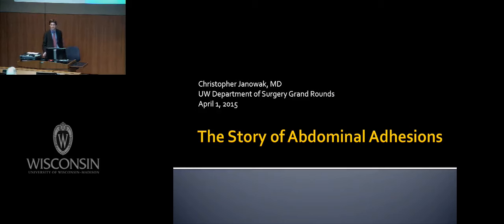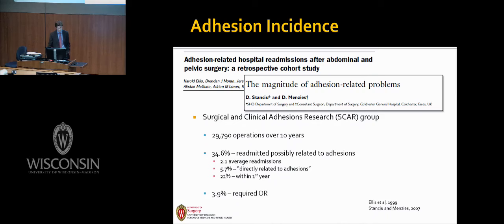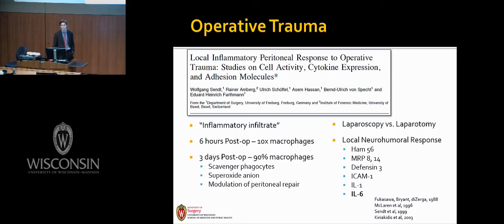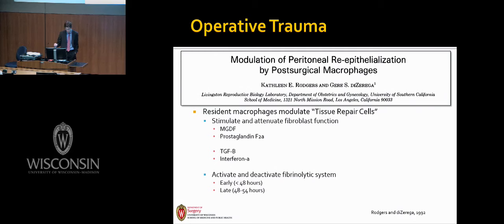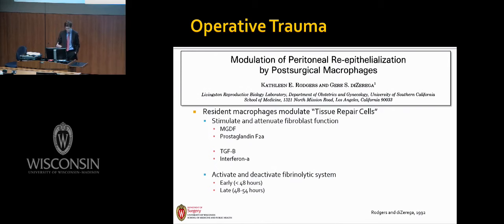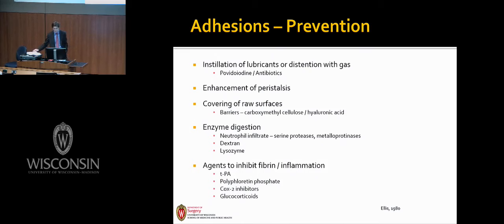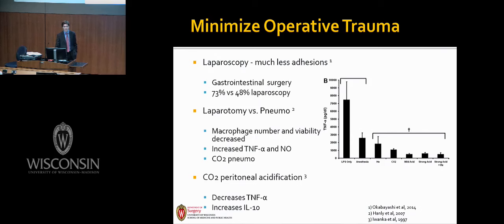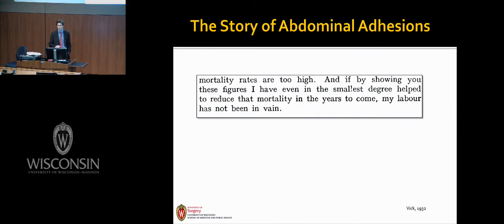The Story of Abdominal Adhesions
Presented by: Christopher Janowak, MD